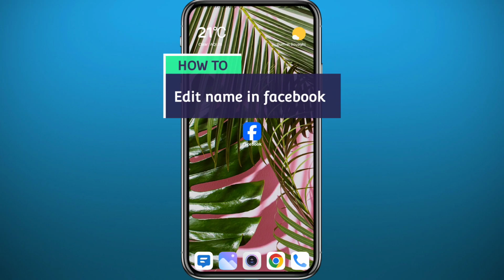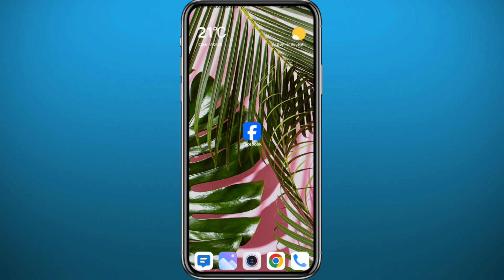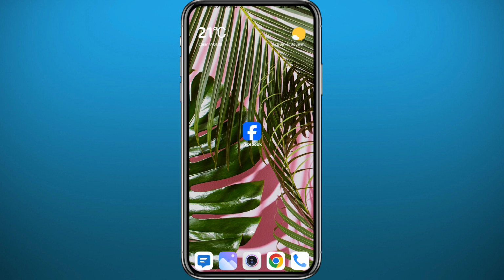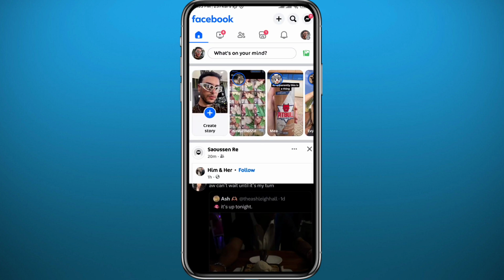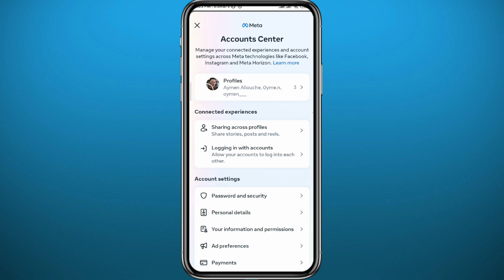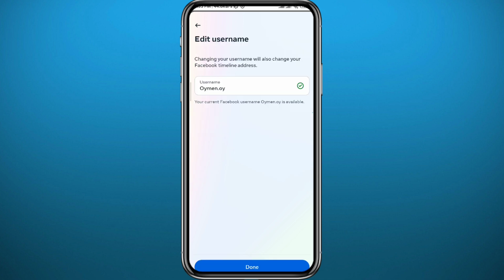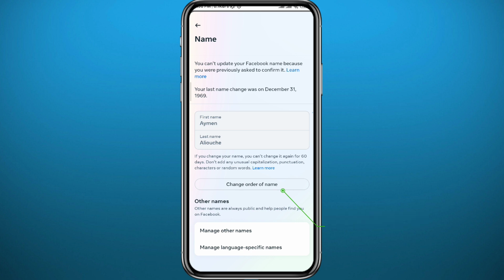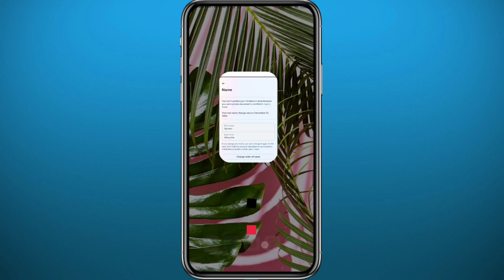How to Edit Your Name in Facebook (2024) - Facebook Name Change Tutorial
Do you want to know how to edit name in Facebook? Then this is the video for you! I will show you how to change Facebook name.

This is a step-by-step tutorial on how to change your name on Facebook in 2024. You can learn how to change name in Facebook, so don't worry.